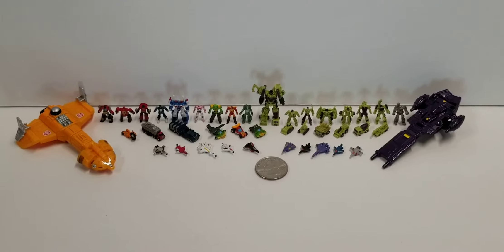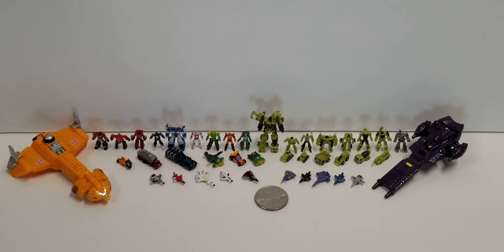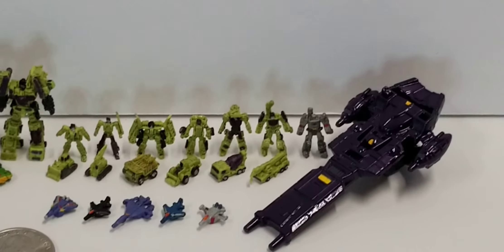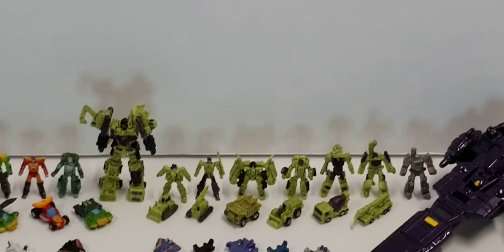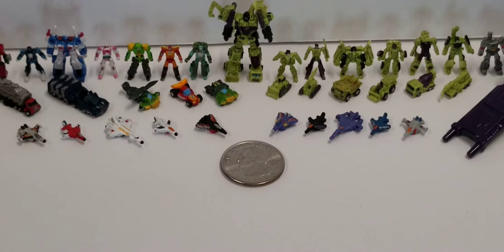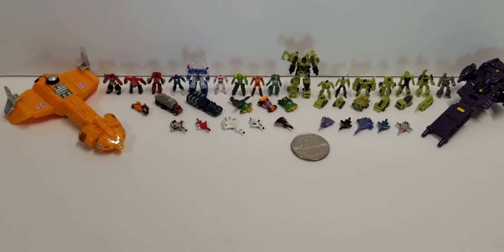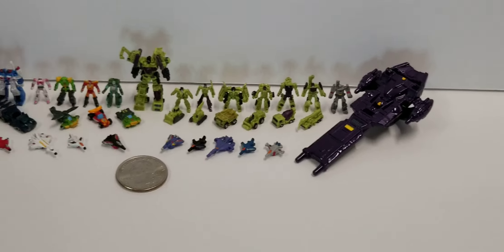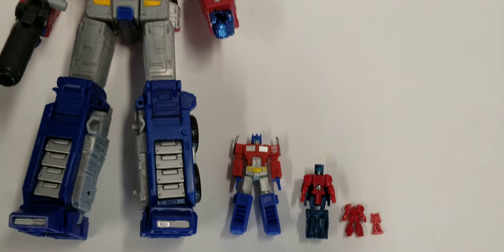Transformers Custom Micro Scale figures Devastator Constructicons Maketoys Citizen Set 01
Transformers Custom Micro Scale figures Devastator Constructicons Maketoys Citizen Set 01 Fansproject Assaulter Aerobots Size Comparison 1986 movie Autobots